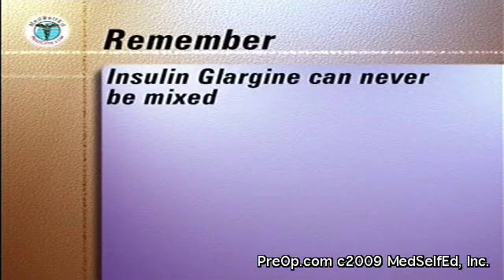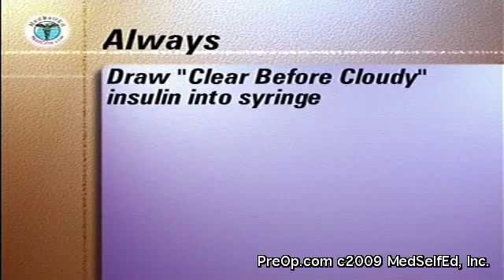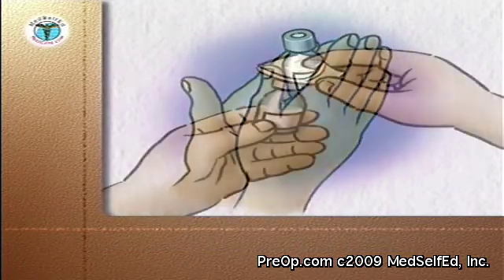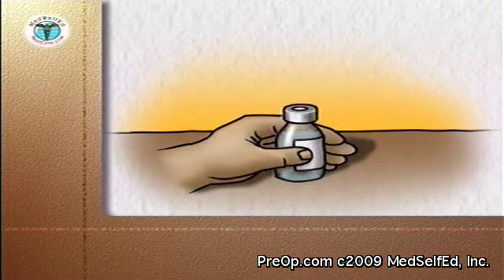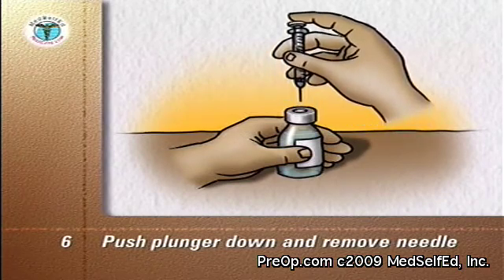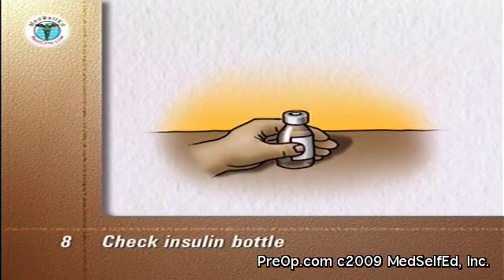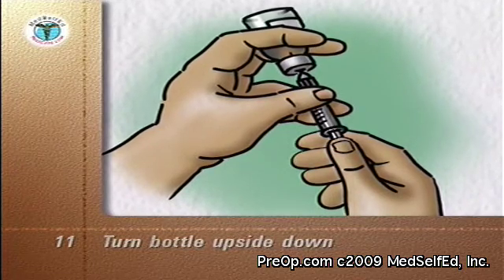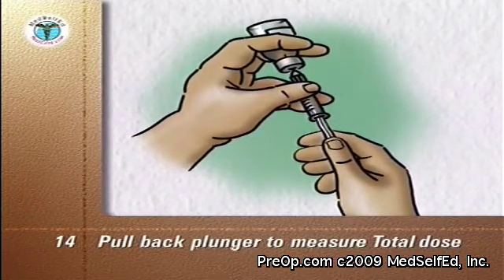Diabetes PreOp® Patient Education Mixing Insulin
Diabetes Patient Education
Your doctor or diabetes educator may ask you to mix a short-acting or clear insulin
with an intermediate or long acting cloudy insulin in the same syringe so that both can be given at the same time.

    * The only insulin that cannot be mixed is insulin glargine.

    * In this example, the doctor has asked you to mix 10 units of regular, clear, insulin with 15 units of NPH cloudy insulin, to a total combined dose of 25 units.

    * Always, draw "clear before cloudy" insulin into the syringe. This is to prevent cloudy insulin from entering the clear insulin bottle.

Diabetes Patient Education

    * Always do this procedure in the correct order, as shown in the following sequence.

Roll the bottle of the cloudy insulin between your hands to mix it.
Clean both bottle tops with an alcohol wipe.
Pull back the plunger of the syringe to the dose of the long-acting (cloudy) insulin ...
... in this example 15 units. You now have 15 units of air in the syringe.
Check the insulin bottle to ensure you have the correct cloudy type of insulin.
With the insulin bottle held firmly on a counter or tabletop, insert the needle through the rubber cap into the bottle.
Push the plunger down so that the air goes from the syringe into the bottle. Remove the needle and syringe. This primes the bottle for when you withdraw the insulin later.
Pull back the plunger of the syringe to the dose of the shorter acting clear insulin ...
... in this example 10 units. You now have 10 units of air in the syringe.
Check the insulin bottle to ensure you have the correct clear type of insulin.
With the insulin bottle held firmly on a counter or tabletop, insert the needle through the rubber cap into the bottle. Diabetes Patient Education
Push the plunger down so that the air goes from the syringe into the bottle.
Turn the bottle upside down so that the air in it goes to the top.
With the tip of the needle kept in the liquid, withdraw the dose of clear insulin, in this example, 10 units.
Remove the needle and syringe.
Go back to the longer-acting, cloudy insulin bottle.
Turn it upside down. Insert the needle into the liquid and slowly pull back the plunger to measure your total dose,
... in this example, 25 units. You are now ready to give your injection.

Diabetes Patient Education